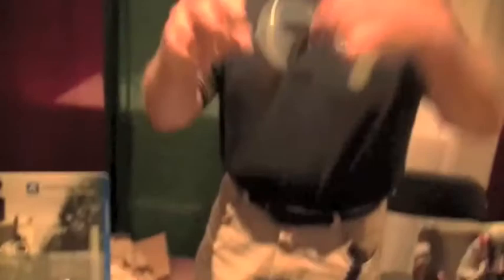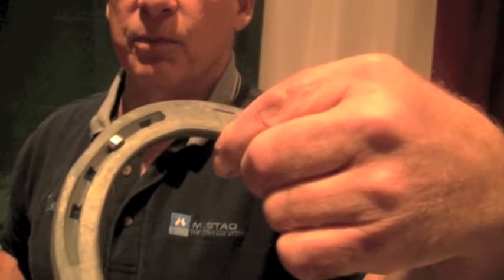On The Road (2011 NEAEP Convention): Differences In Types Of Horseshoe Nails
Steve Kraus, head of farrier services at the Cornell University School of Veterinary Medicine and a clinician with Delta Mustad Hoofcare Center, discuses the differences in types of horseshoe nails and some factors to consider in nail choice.